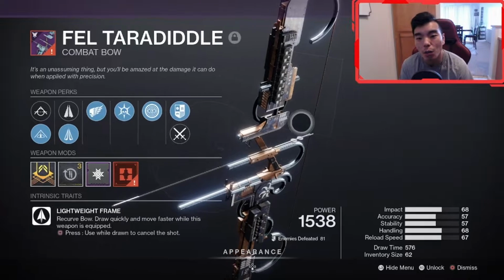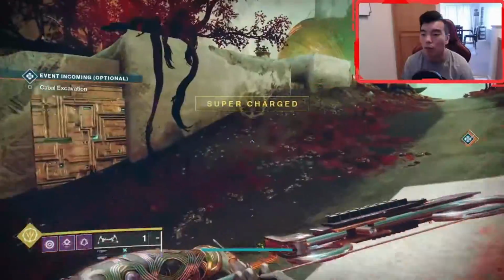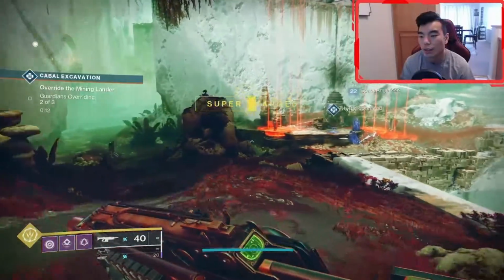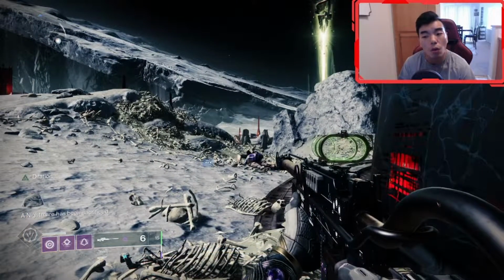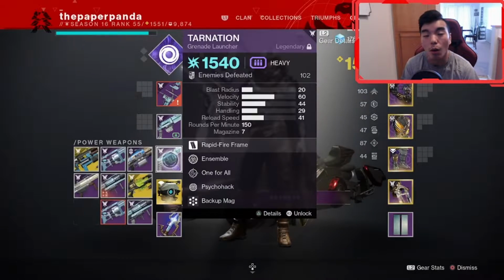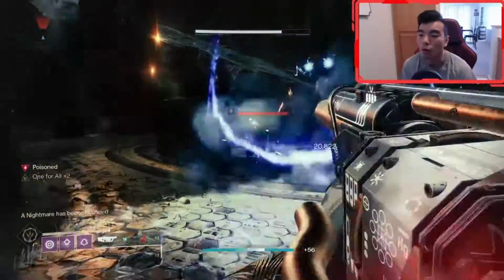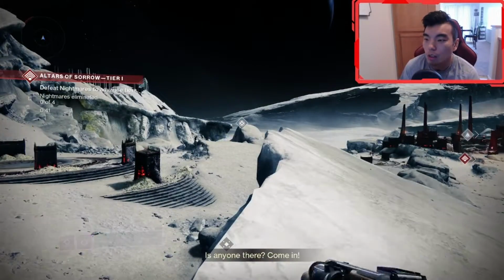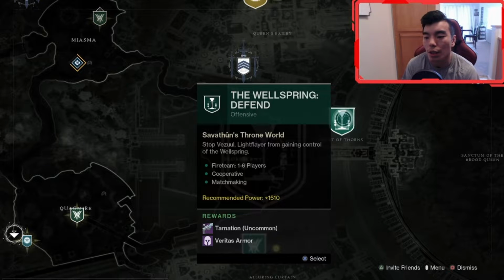Destiny 2- All 4 Wellspring Weapons! The Reviews are in....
The Wellspring is a 6 person, match made activity that is located in the Throne World destination. Weapon drops are uncommon and rotate every day. There are 4 weapons in total.

Destiny 2 is a free-to-play online-only multiplayer first-person shooter video game developed by Bungie.